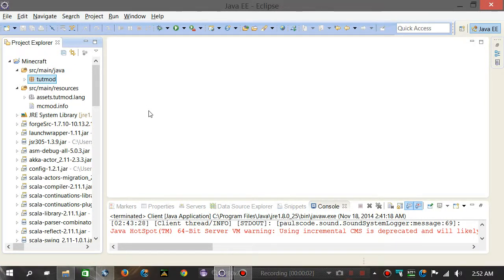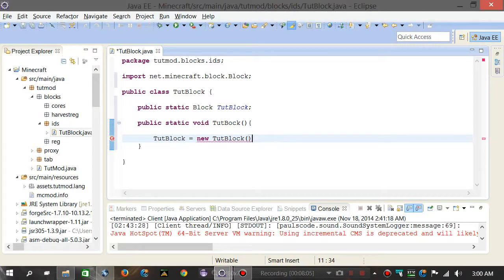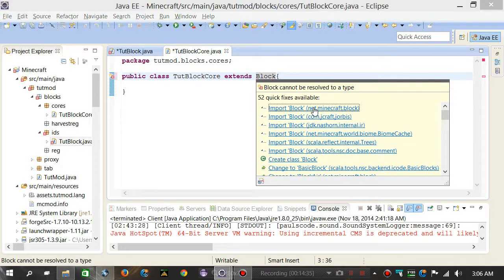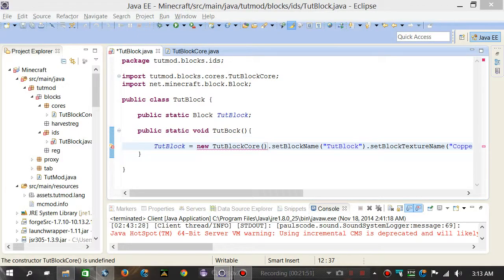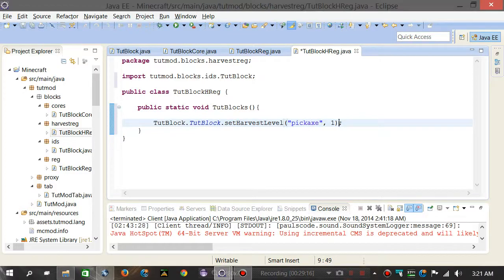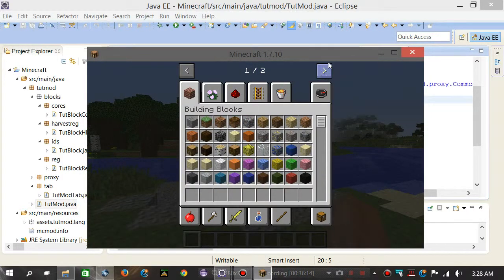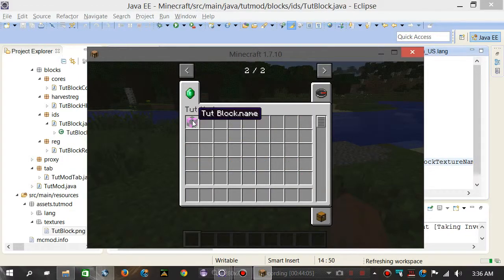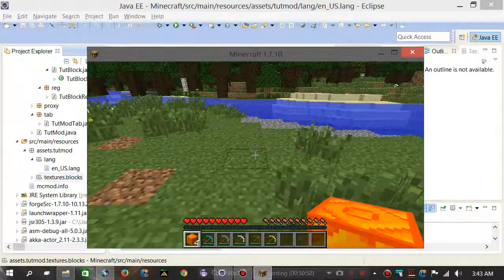Minecraft Forge [1.7.10] Modding Tutorial: Making A Basic Block